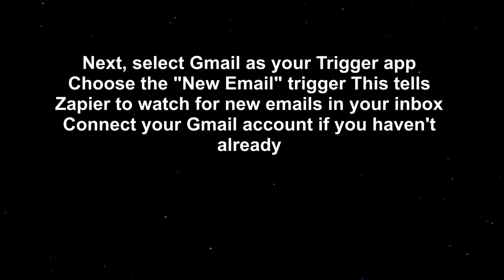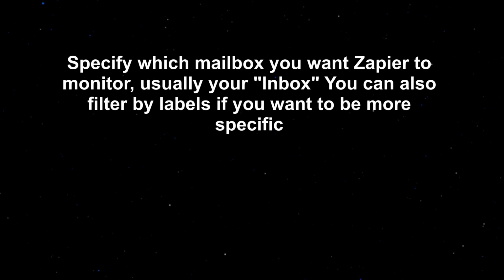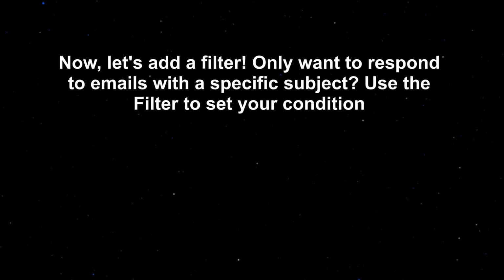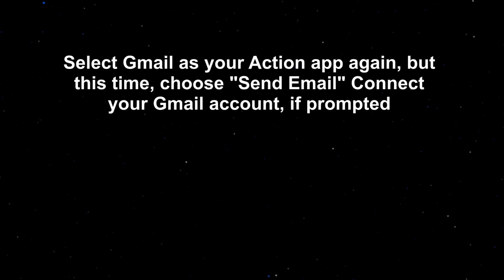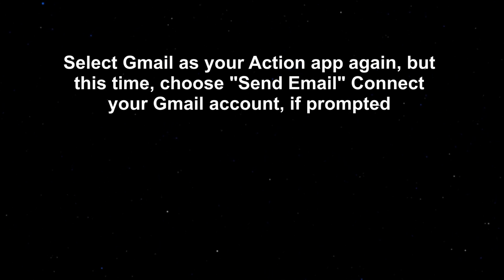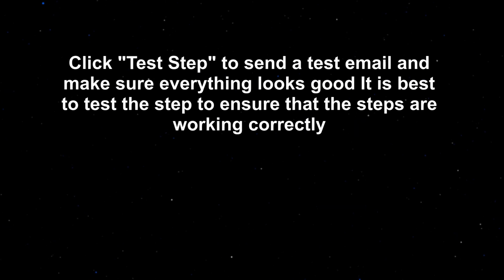How to Reply to Gmail Using Zapier - KevinHowTo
How to Reply to Gmail Using Zapier delves into automating email responses in Gmail, enabling users to set up triggers that automatically send replies based on specific criteria, saving time on routine correspondence and ensuring prompt communication with contacts through customized workflows.

00:00 Intro
00:05 Create Zap
00:12 New Email Trigger
00:18 Specify Mailbox
00:22 Add a Filter
00:27 Send Email Action
00:32 Action Setup
00:38 Test Step
00:43 Turn on Zap